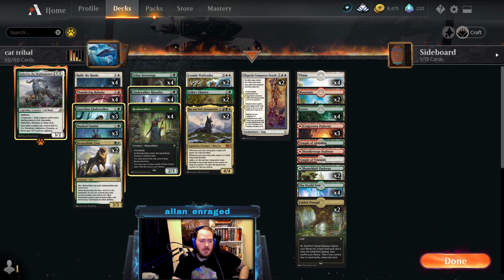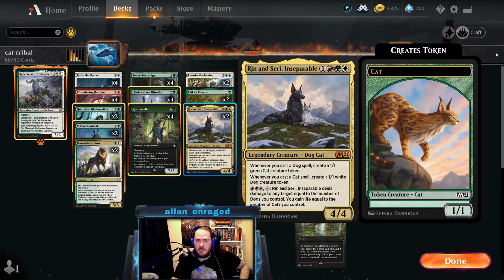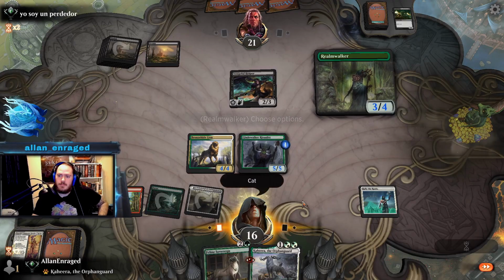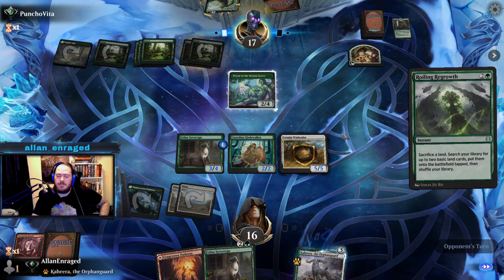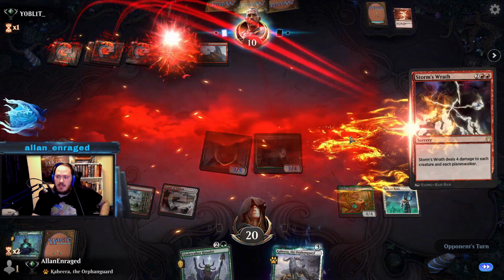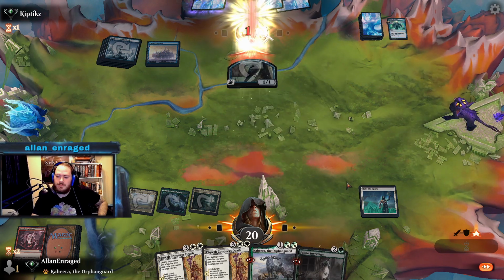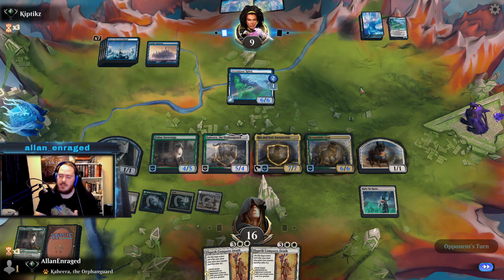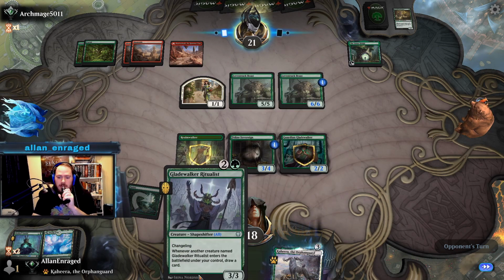Jank Tank - Cat Cosplay Tribal - The Internet's New Favorite Deck?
Can this deck win when it is put up against the odds? When the internet asks, (or even when it doesn't) I provide. Don't let your memes be dreams, watch this amazing mostly cat deck dominate in this episode of JANK TANK.

This deck features Rin and Seri, Inseparable, Feline Sovereign, Rally the Ranks, Kaheera, the Orphanguard as companion, and a slew of shapeshifters to create the world's best (in my opinion) cat deck. Or is it just cat cosplay?

MTG Arena is a game on PC, or android where you can play Magic: The Gathering from the comfort of your office, bedroom, work, or the toilet.

My name is Allan_Enraged, always Allan, sometimes enraged! and I upload videos daily, with the goal of entertaining, enlightening, and providing enjoyment.

Thank you to thaiphotos for the Glitch Transition and Dissolve effect.